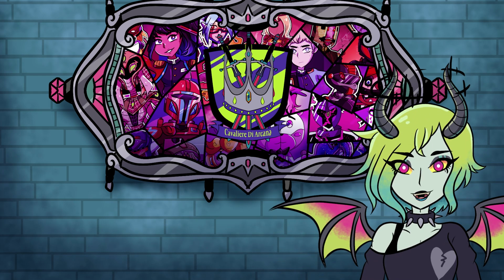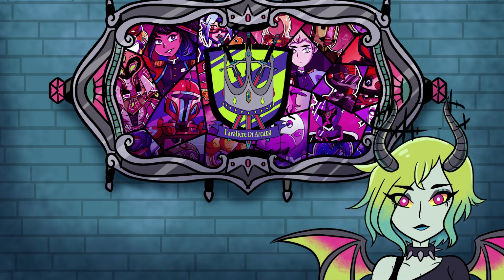Drawing Mad Ben 10 Alien Variants as Mech Armor (Lore and Speedpaint)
To finish off our Ben 10 Block, I'll be turning the 5 canon Mad Ben 10 Alien Varients of Mad Diamondhead, Mad Rath, Mad NRG, Mad Upchuck, and Mad Waybig, as Mech Armor as voted on by the Bat-talion